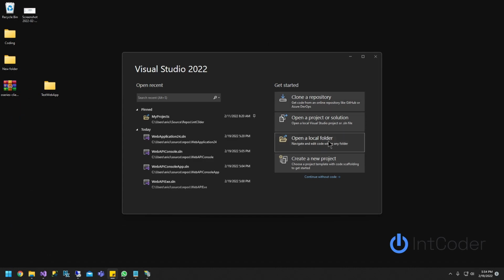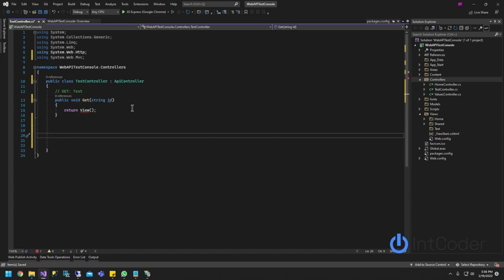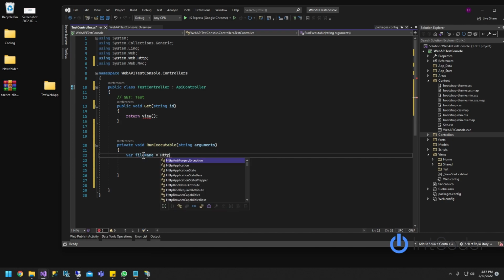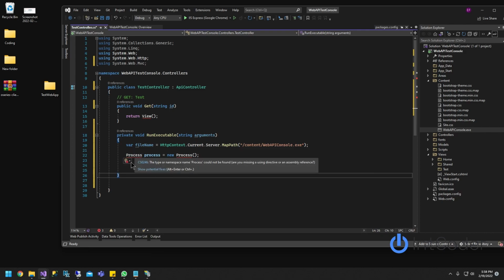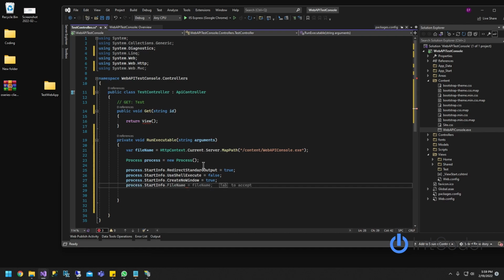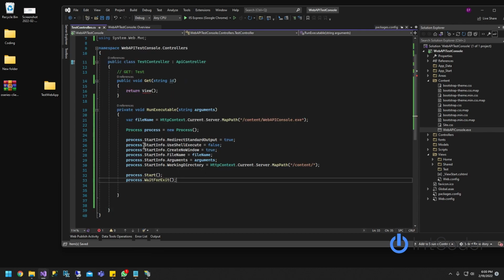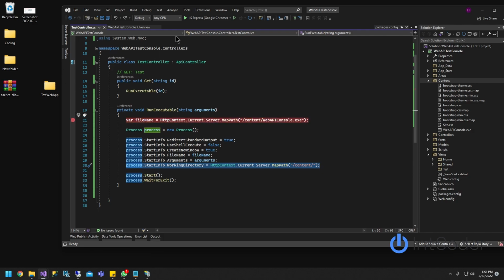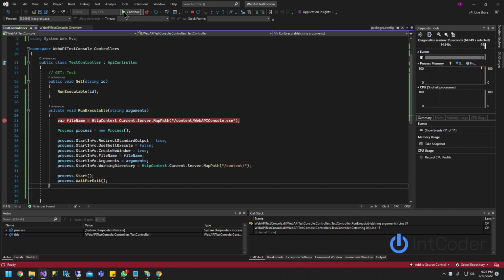How To Run an exe file ASP.NET Web API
On this video you will learn how to run an exe file ASP.NET Web API.
Running .EXE File in ASP.NET MVC

Chapters:
00:00 Intro
00:24 Create  Web API
00:43 Create Controller
01:06 Code to run Executables
05:55 Test Executable code.